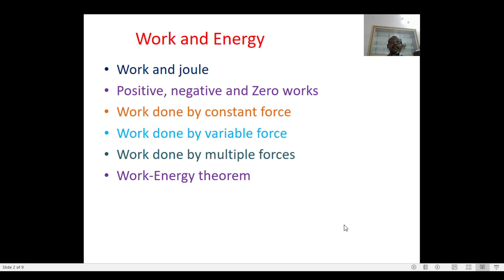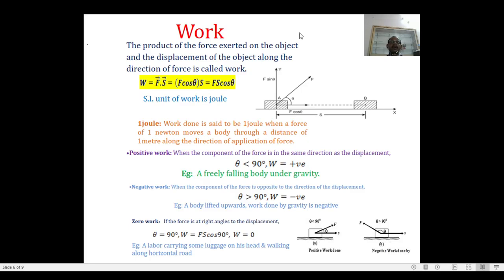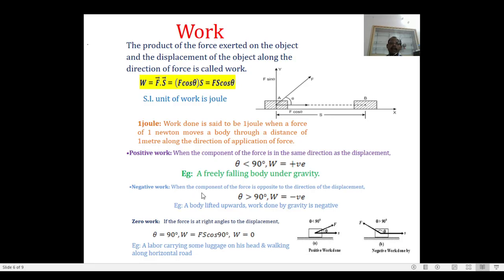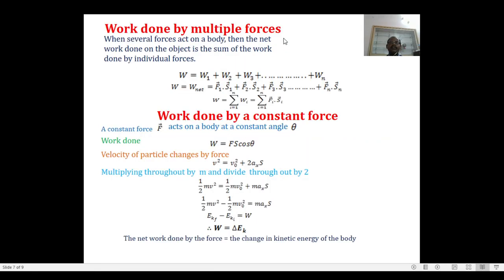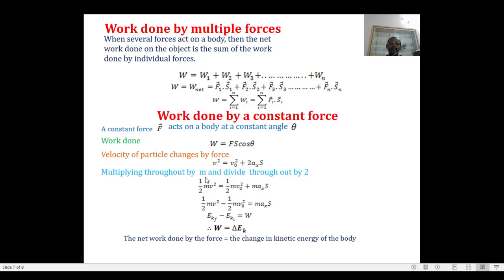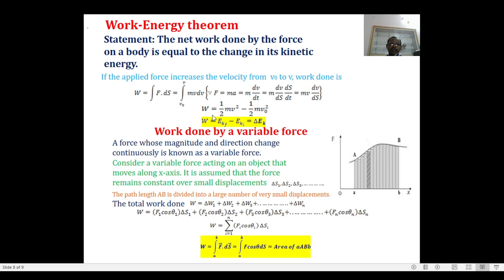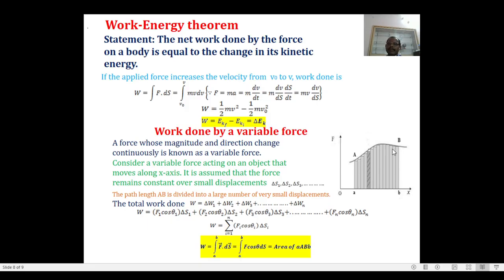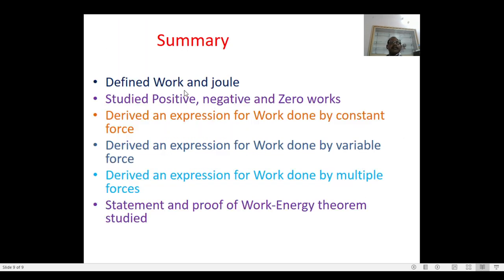Session 15 Work PHY I